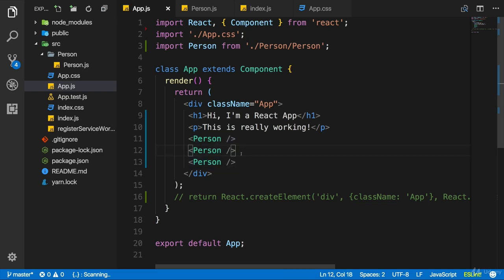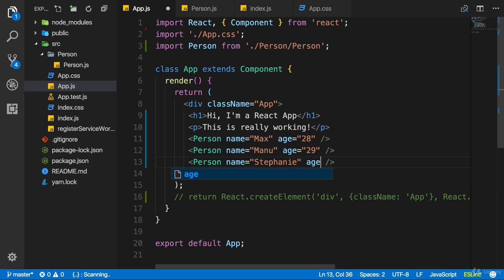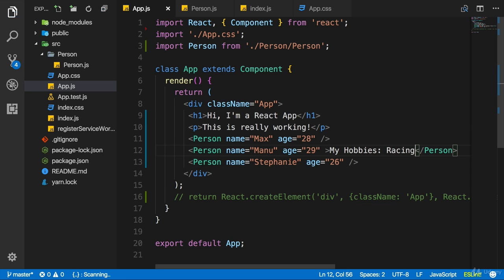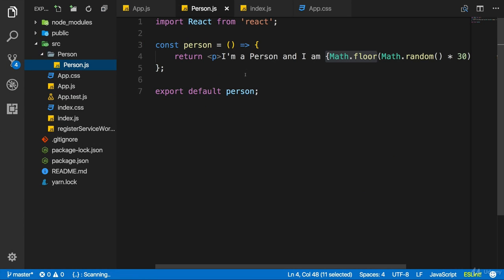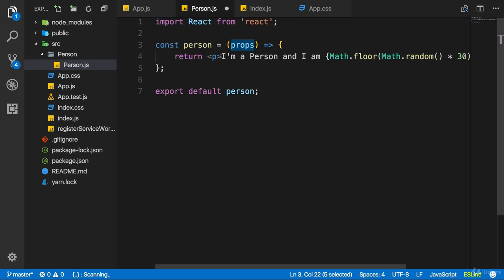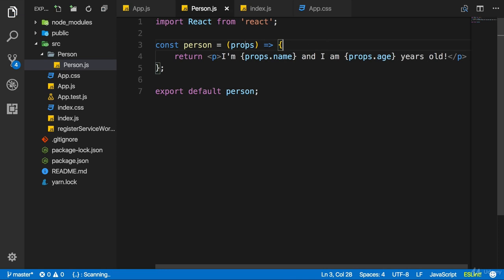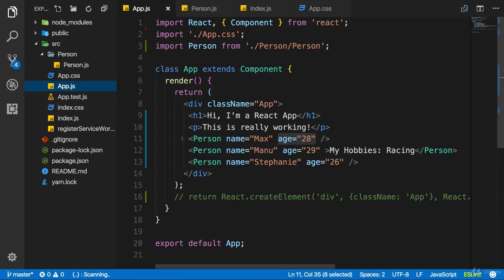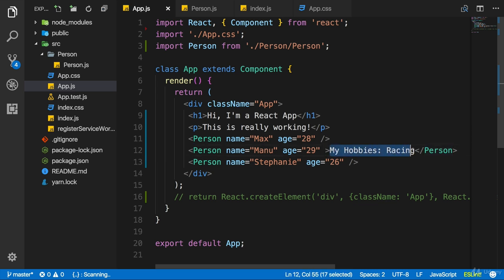036 Working with Props.mp4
036 Working with Props.mp4